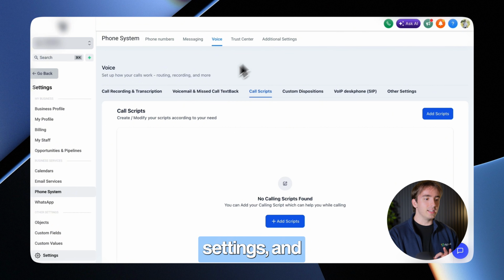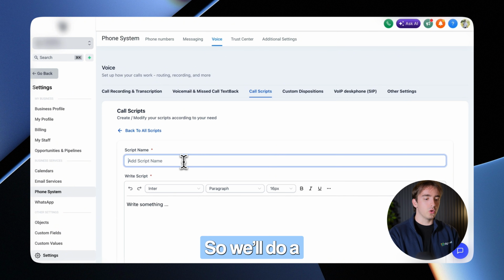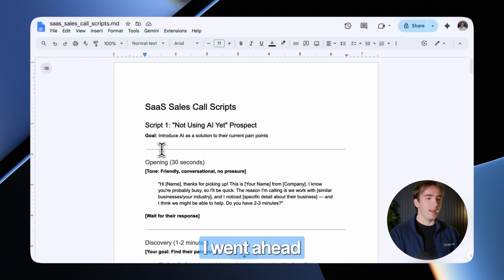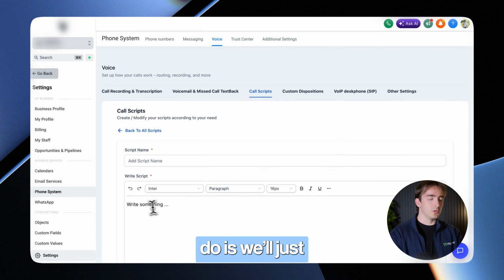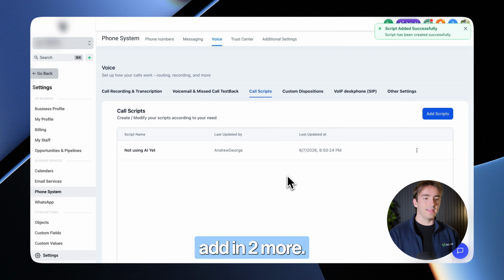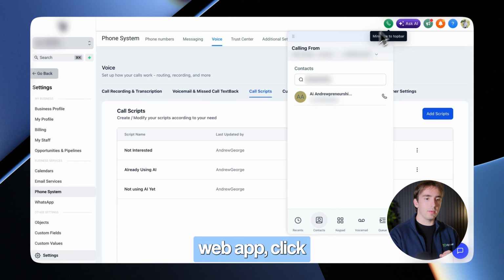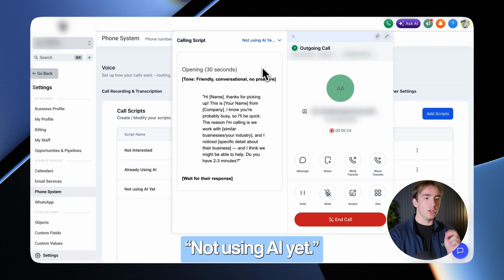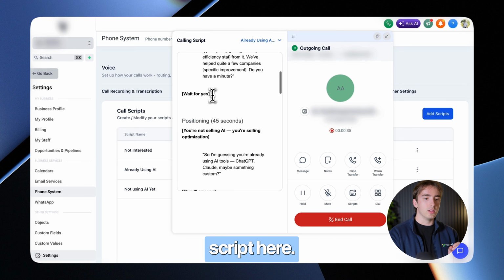Set Up Sales Call Scripts Inside GoHighLevel (Full Tutorial)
Did you know you can build call scripts right inside GoHighLevel? When you or your team makes calls through the phone dialer on the web or mobile app, you can pull up a full script on screen and even switch between different scripts mid-conversation. In this tutorial I show you how to set them up under Settings  Phone System  Voice  Call Scripts, using an example of three SaaS sales scripts — one for prospects not using AI yet, one for those already using AI, and one for those not interested. Then I show you exactly how they appear live during a call. A simple way to get better results on your phone calls and keep everything inside GoHighLevel.